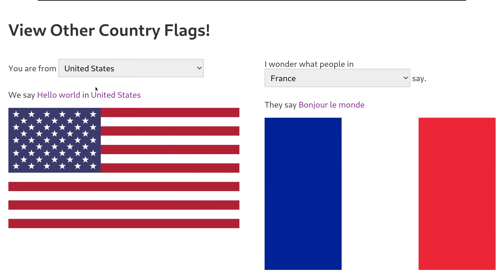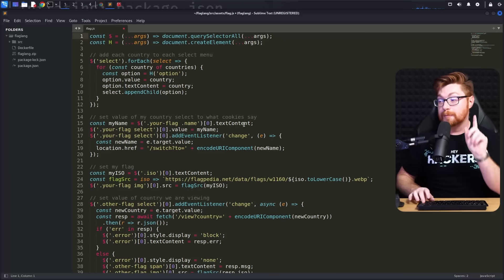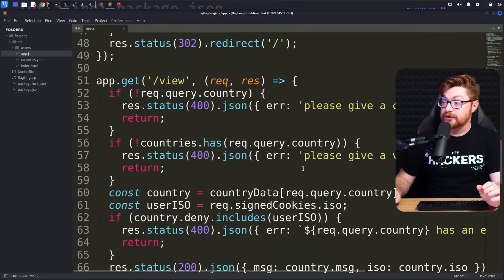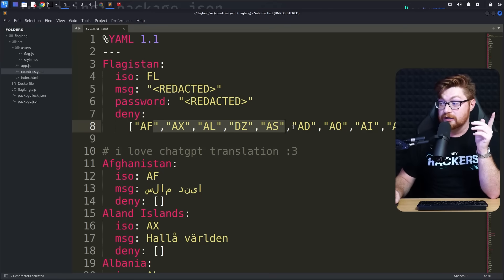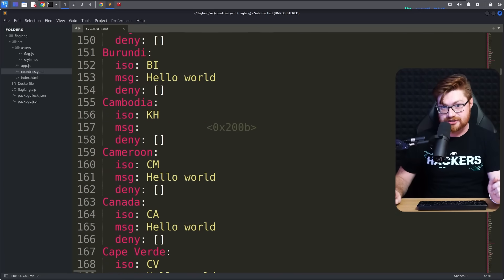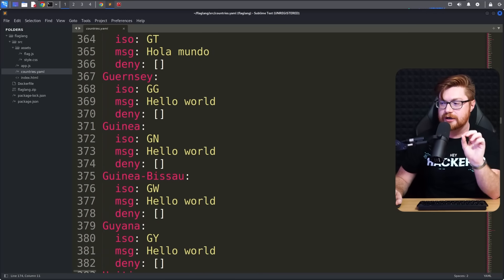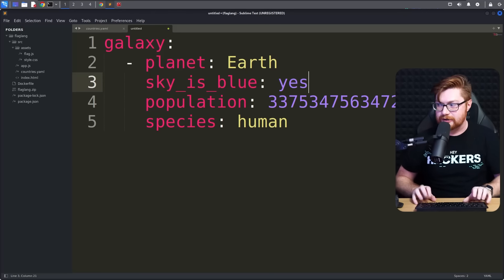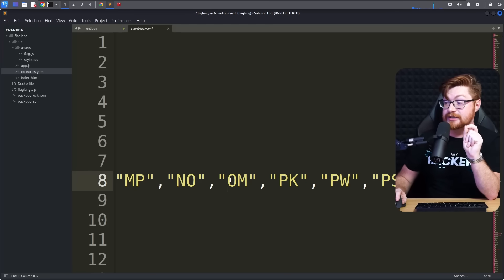One Code Mistake Ruined This Website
|| Try Snyk for free and find vulnerabilities in your code and applications!